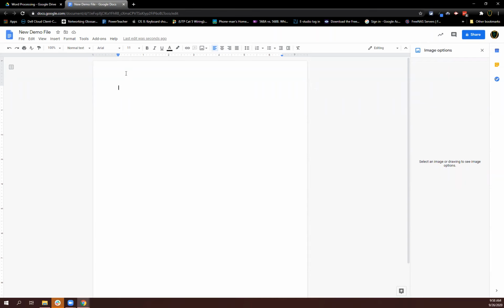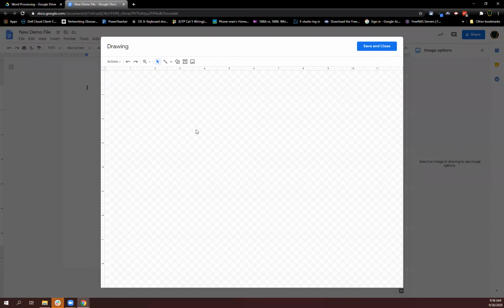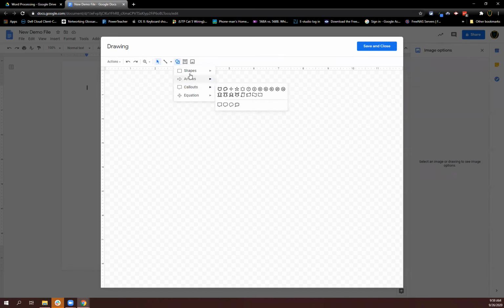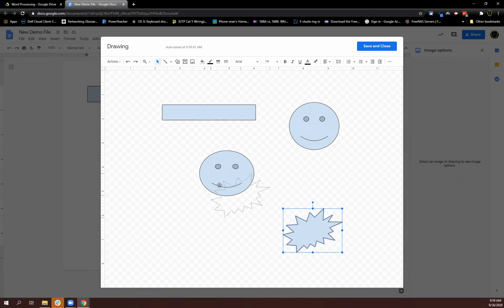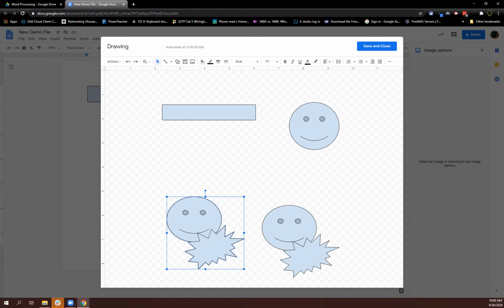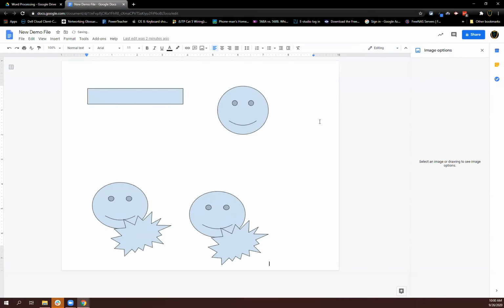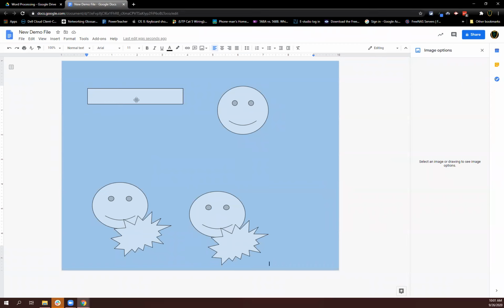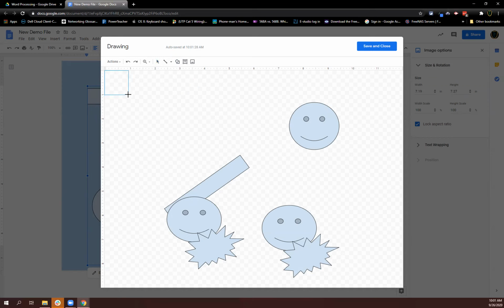WP Lesson 12